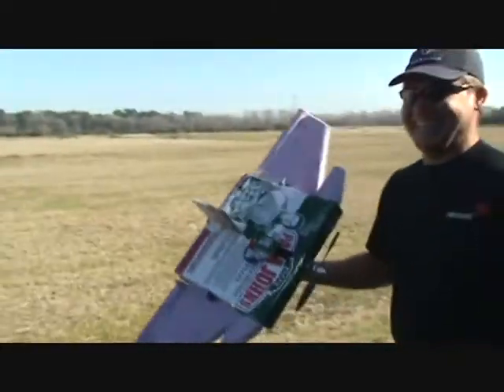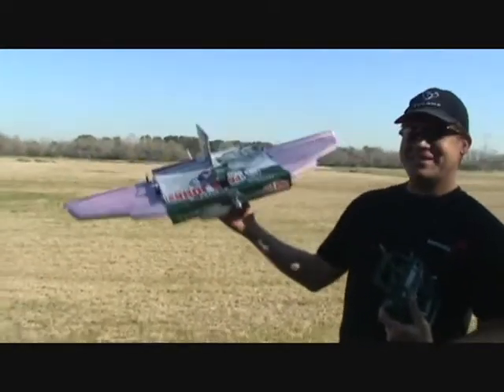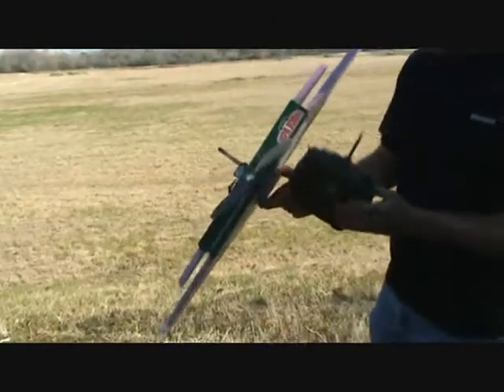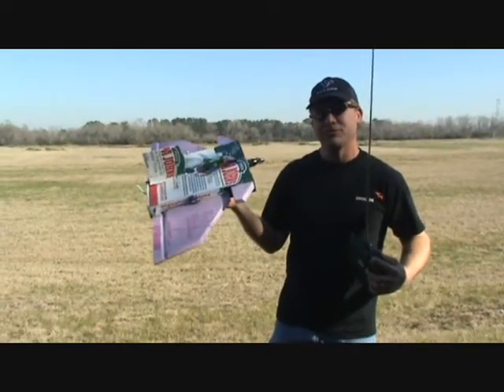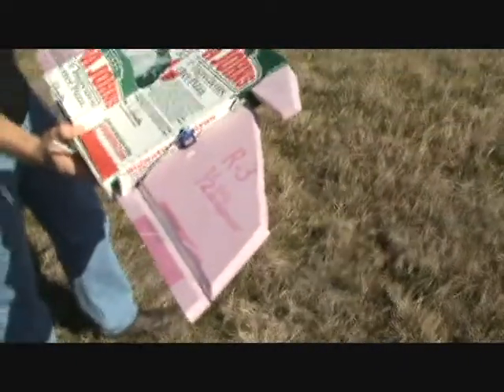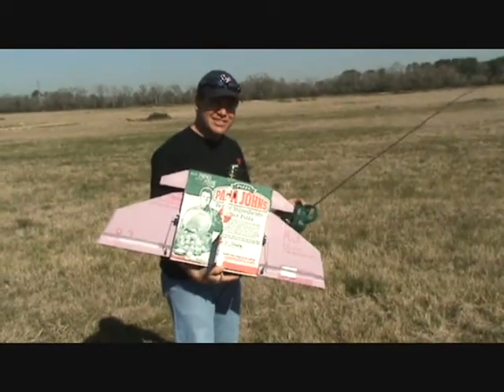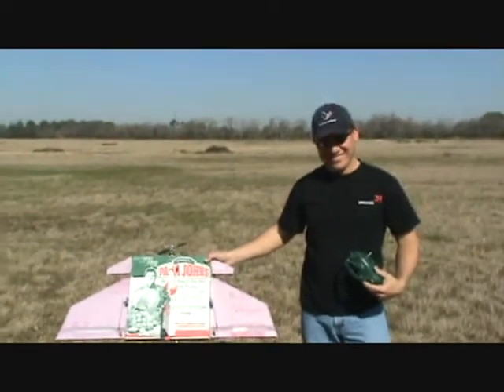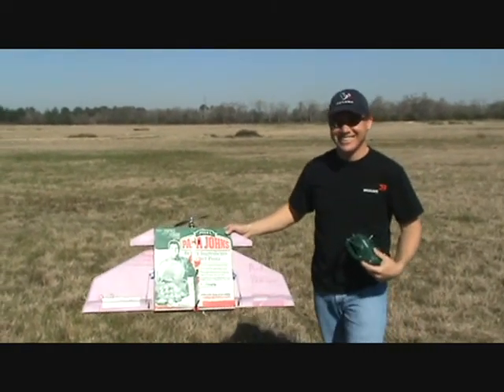Papa Johns Pizza Box Flyer (PBF) Experiemental Electric RC Plane... will she fly?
A buddy and I set out on a quest to find the ultimate recycling use for all of the Papa John's pizza boxes left over from ordering Papa John's pizza. Their pizza is great (even better with their garlic butter sauce!), and since the ordering of their pizzas sees no end in sight, we needed to find something to do with the boxes that were stacking up out back... so here you go... a Papa Johns Pizza Box Flyer (PBF) Experiemental Electric RC Plane... will she fly?